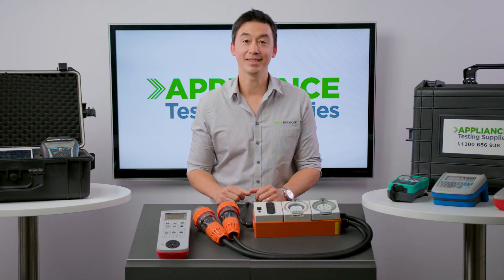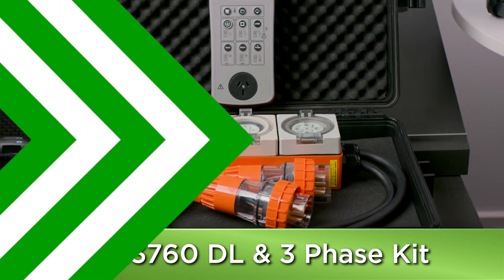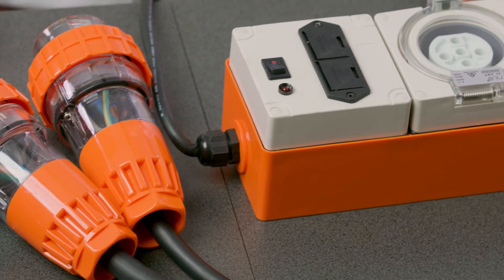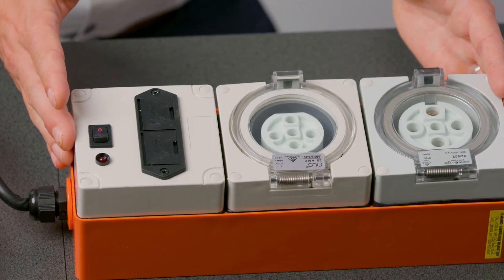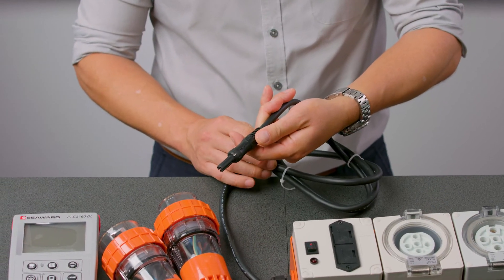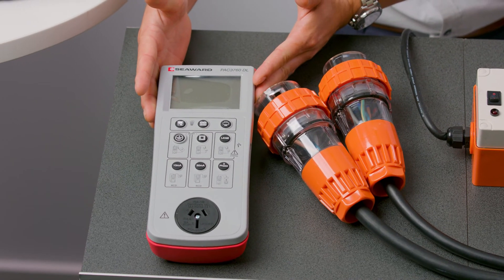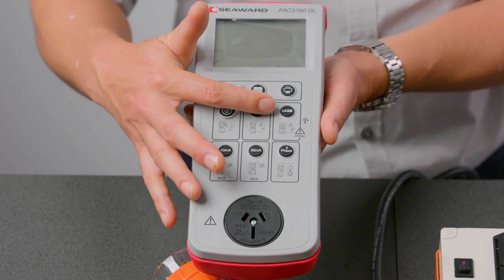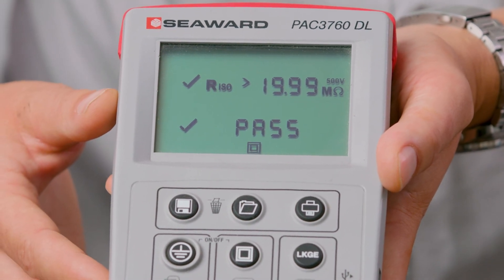Unboxing Seaward PAC3760 DL & 3 Phase Kit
We're checking out the PAC3760 DL & 3 Phase Kit by Seaward and looking at everything that comes in the kit.